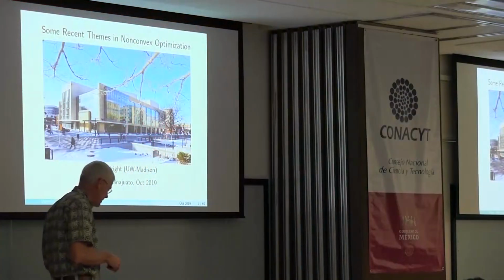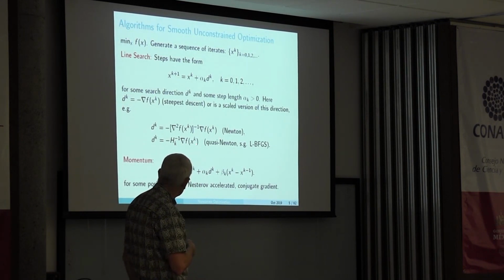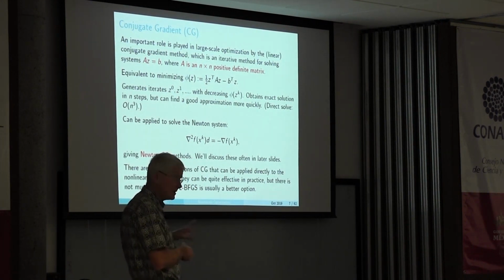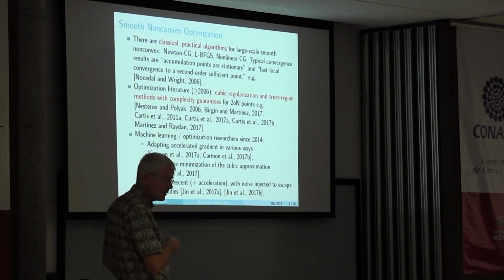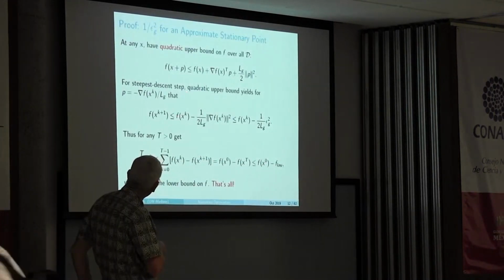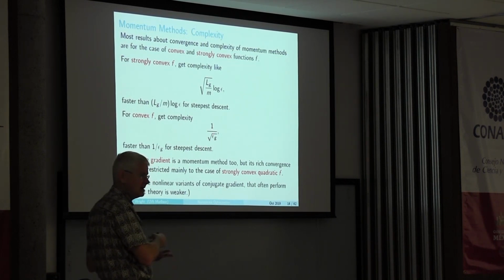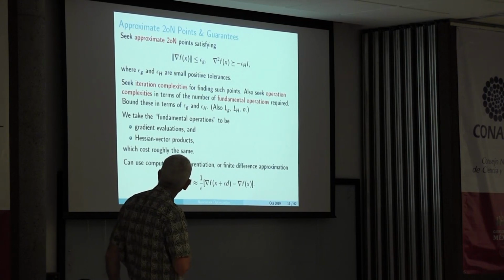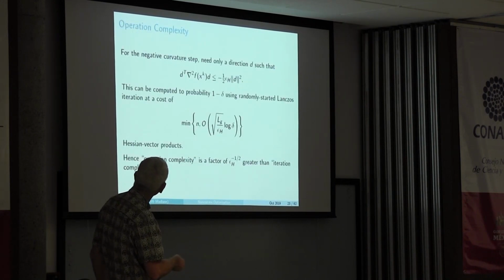Taller Deep Learning 2019 I Temas recientes en optimización no convexa - Stephen W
"Temas recientes en optimización no convexa"
Stephen Wright (U. Wisconsin)